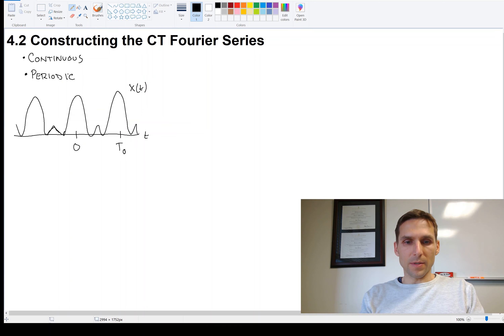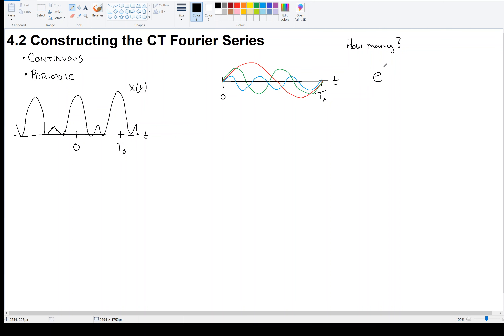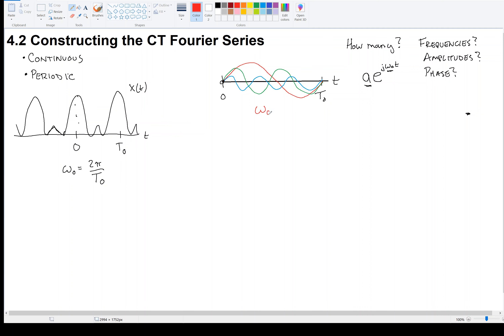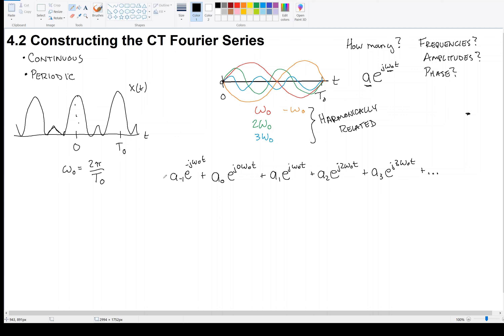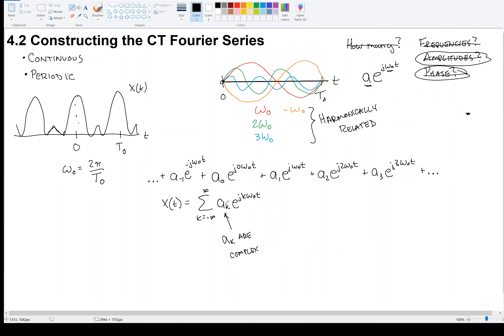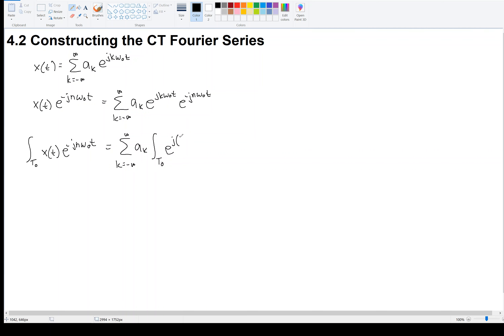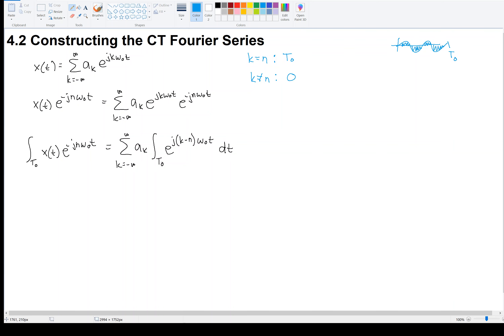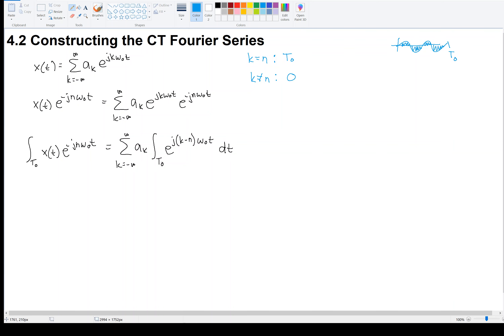4.2: Construction of Continuous-Time Fourier Series